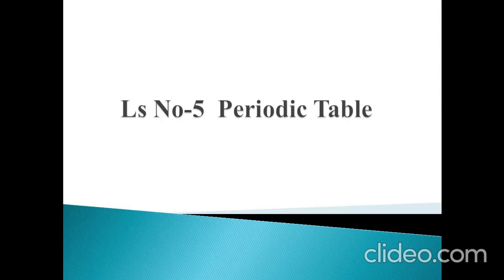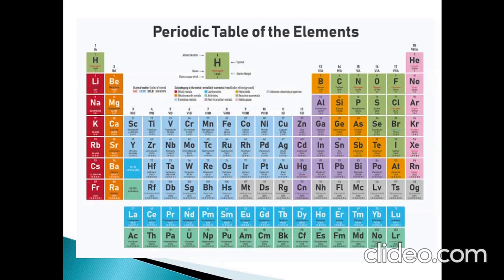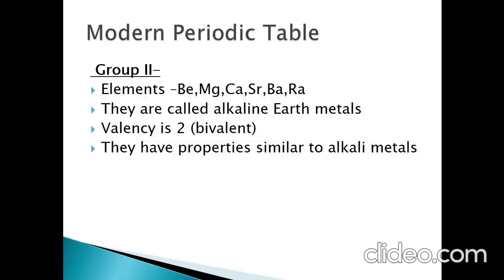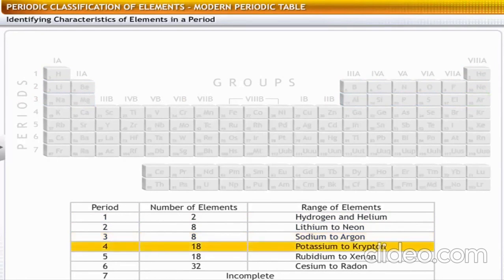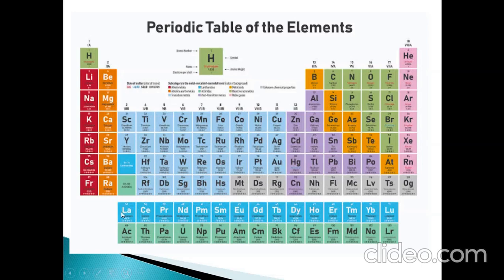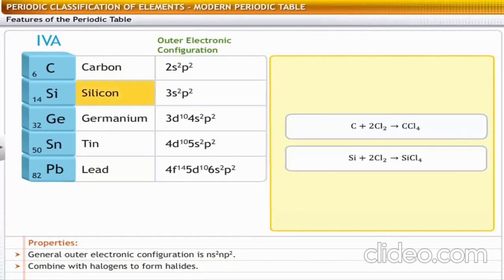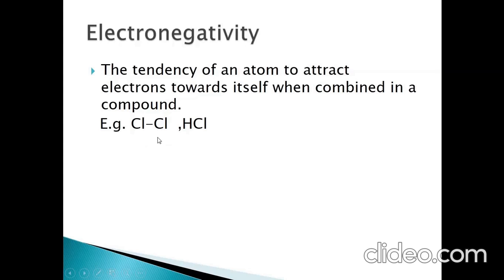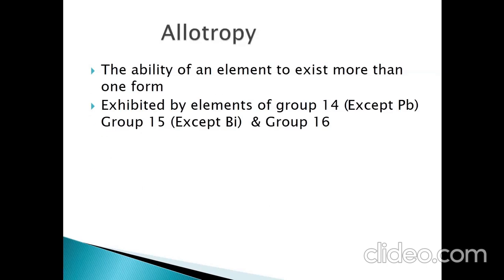Periodic table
Document from Smita Patil